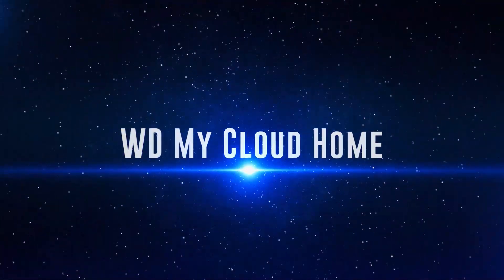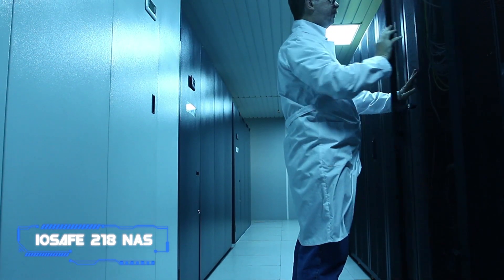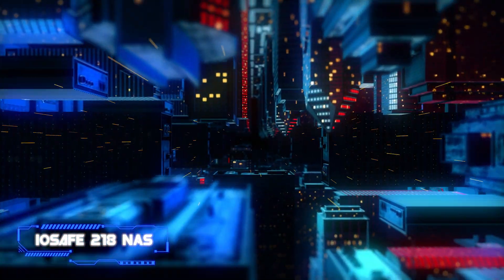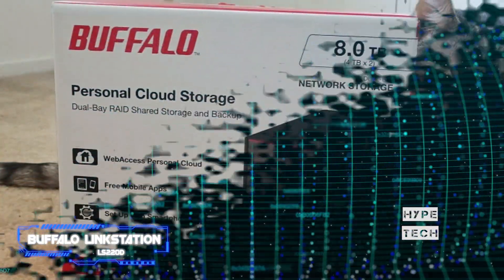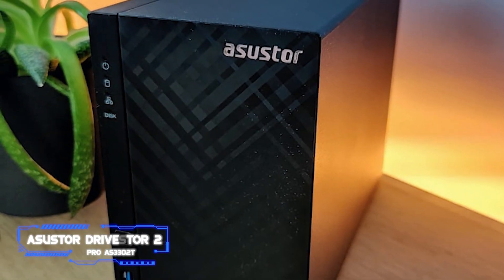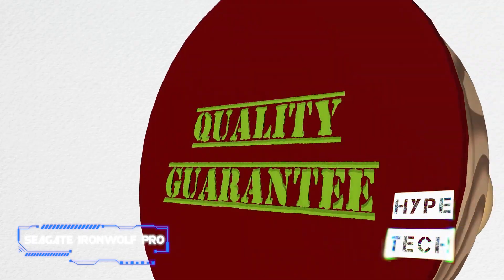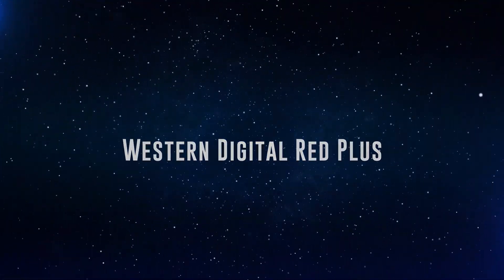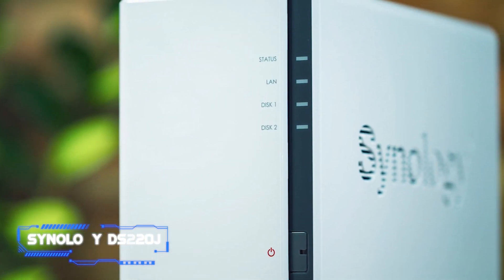Best Nas Drives in 2025 - How to Find a hard Drive or Nas Drive?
00:00 Intro
01:12 ✨ WD My Cloud Home
02:29 ✨ ioSafe 218 NAS
04:40 ✨ Qnap HS-264
06:04 ✨ Buffalo LinkStation LS220D
06:59 ✨ Asustor Drivestor 2 Pro AS3302T
08:03 ✨ Synology Diskstation DS920+
09:02 ✨ Seagate IronWolf Pro
09:58 ✨ TerraMaster F4-210
11:23 ✨ Western Digital Red Plus
12:07 ✨ Synology DS220j
13:09 Outro

▬▬▬▬▬▬▬▬▬▬▬▬▬ INFOS ▬▬▬▬▬▬▬▬▬▬▬▬▬

best nas drives 350z